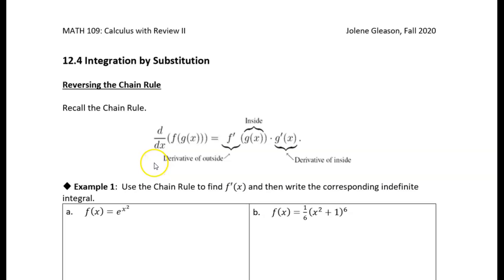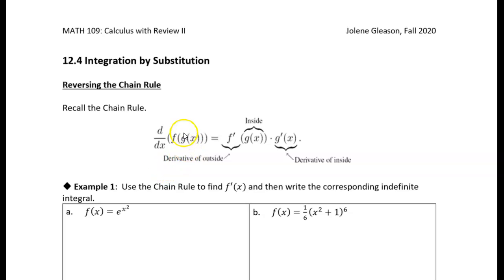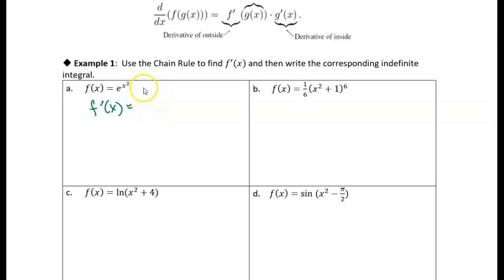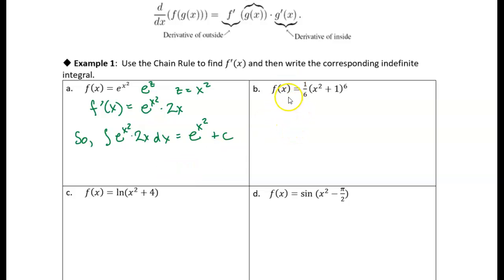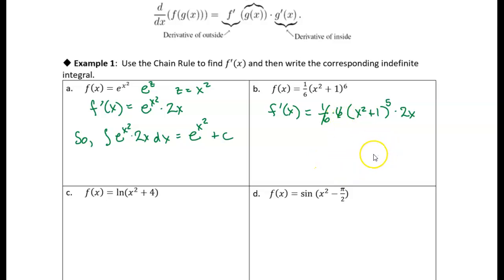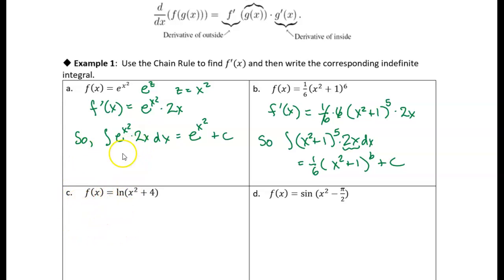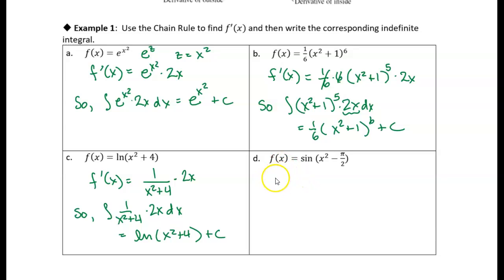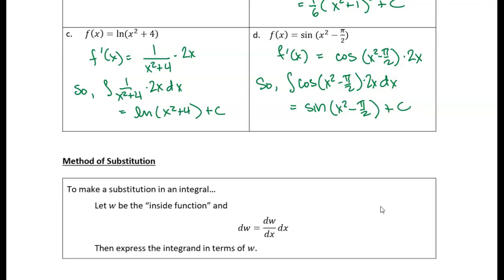12.4 Integration by Substitution: Example 1